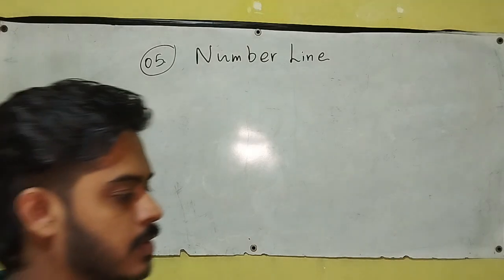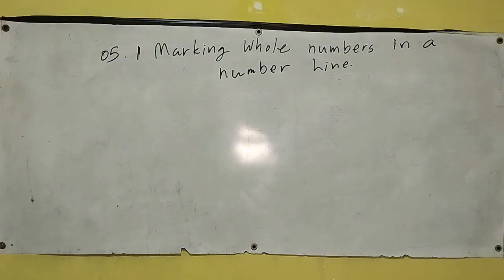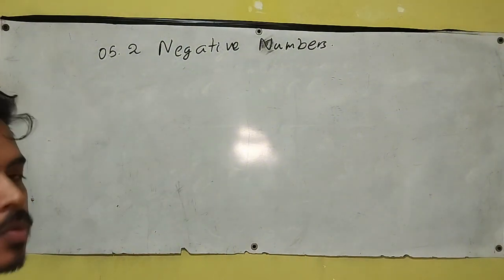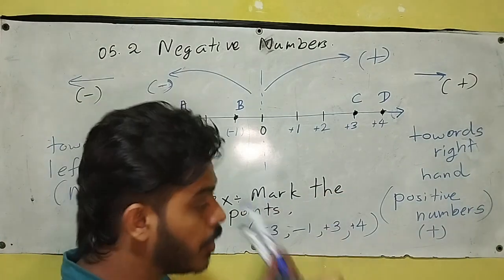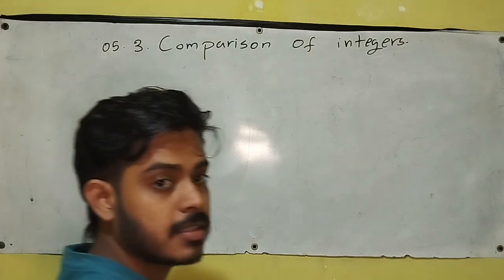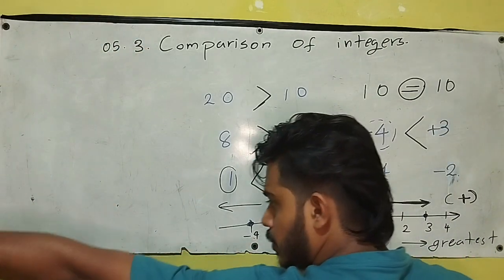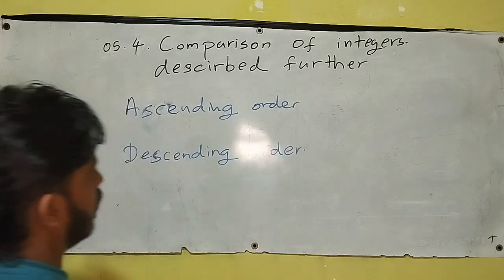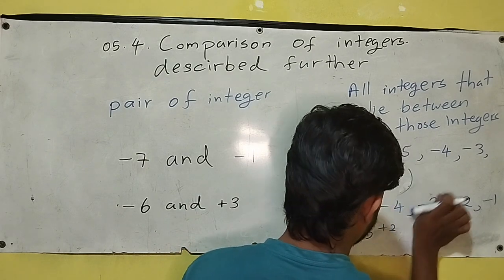GRADE 06 LESSON 05 NUMBER LINE (ENGLISH MEDIUM)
About

Home visit Tutoring

නිවසට පැමිණ උපකාරක පන්ති පැවැත්විම සම්බන්ධව වැඩි විස්තර දැන ගැනීමට අවශ්‍ය නම් අමතන්න.

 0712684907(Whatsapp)